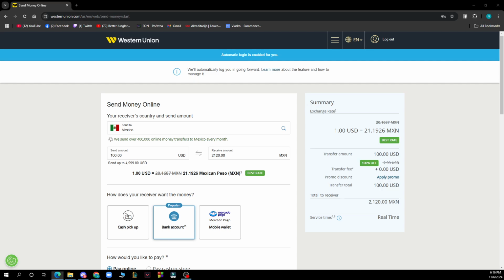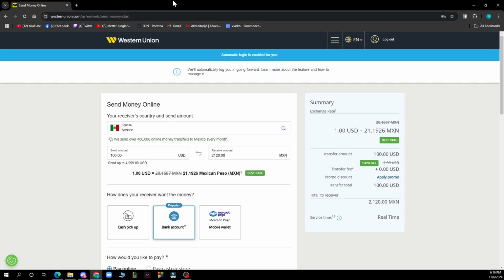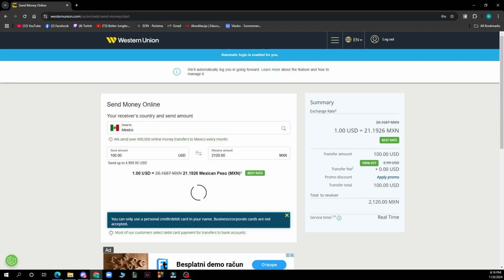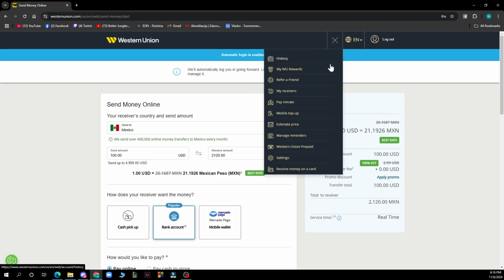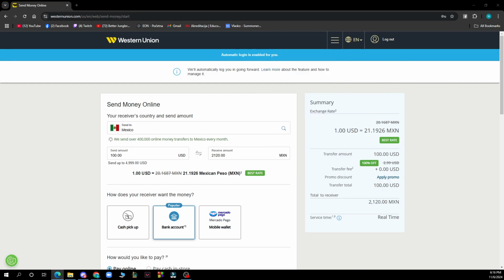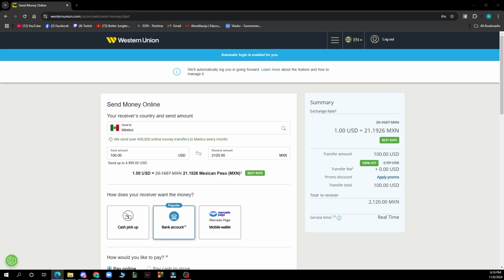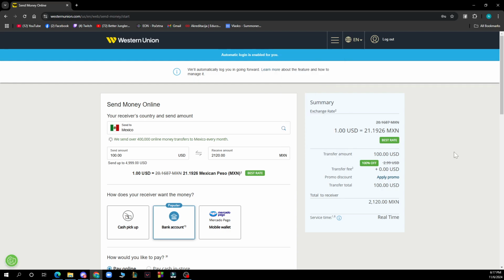How To Change Name On Western Union (Quick Tutorial)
In this video I will show you How To Change Name On Western Union. It would be good if you watch the video until the end so that you don't miss important steps.